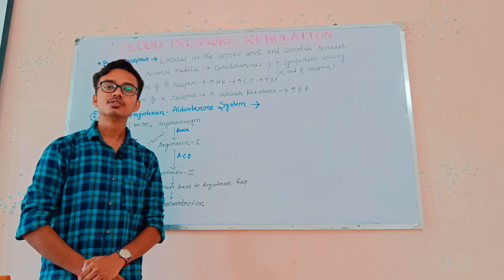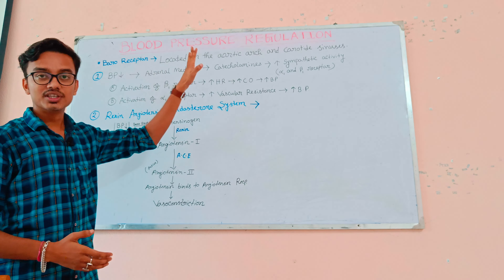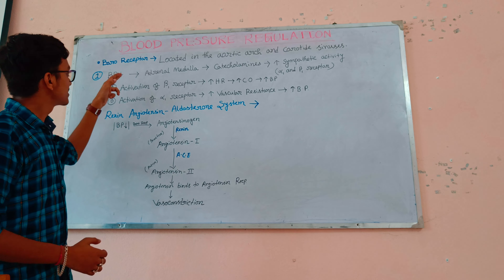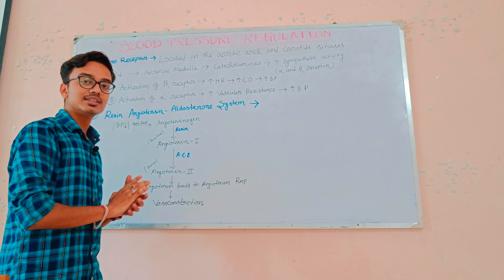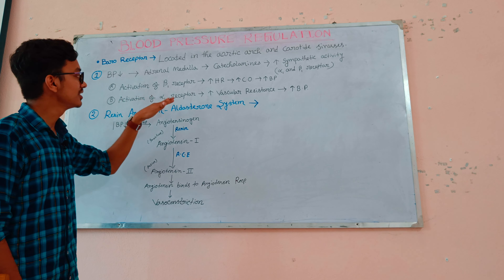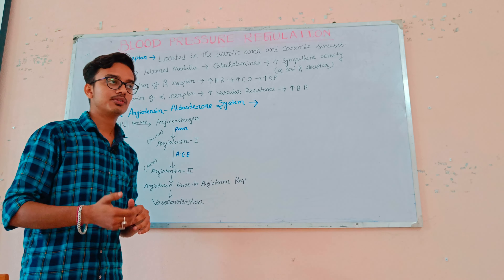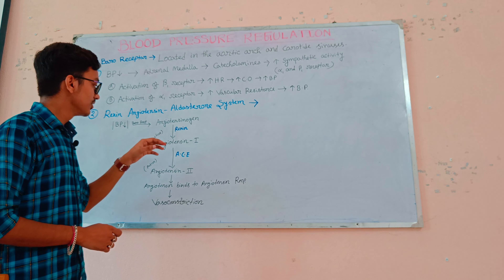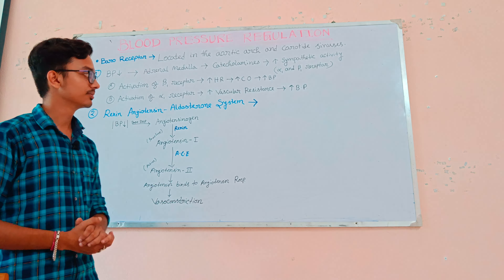Blood Pressure Regulation II NS College of Pharmacy